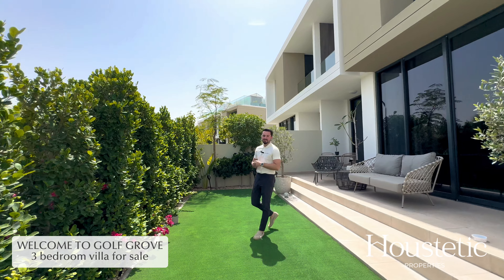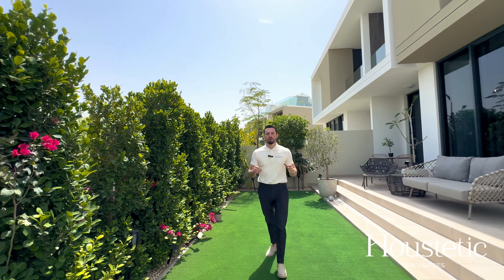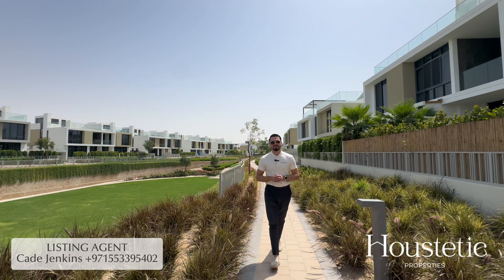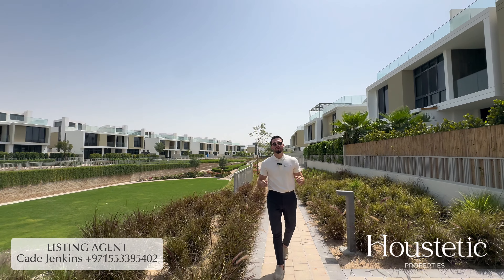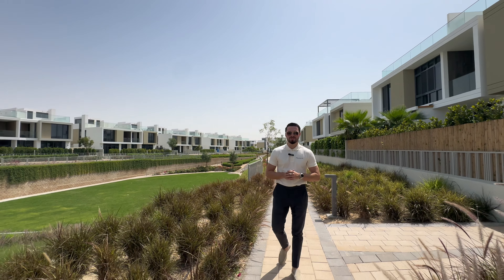Villa for sale in Dubai | Dubai Hills | Golf Grove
Listing agent:
 Cade Jenkins

Feel free to get in touch for more information and to arrange a viewing.